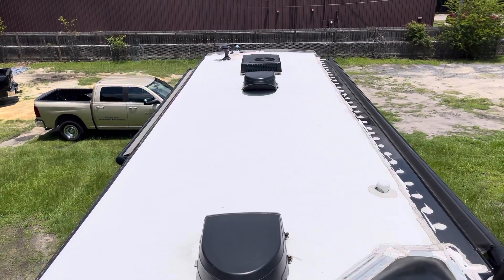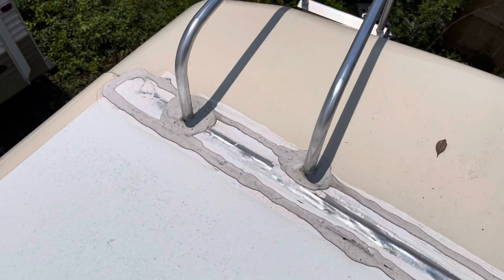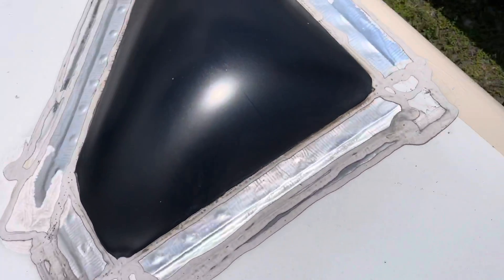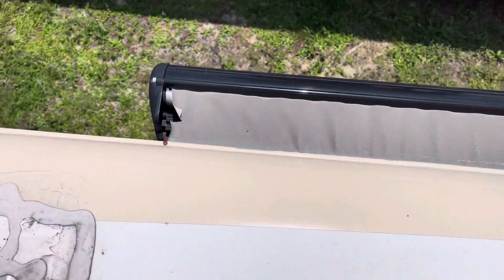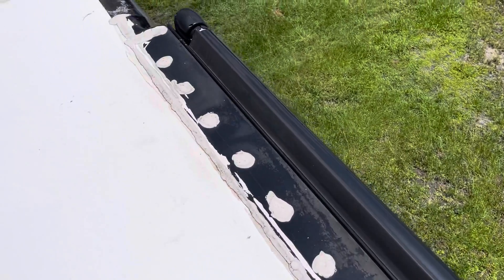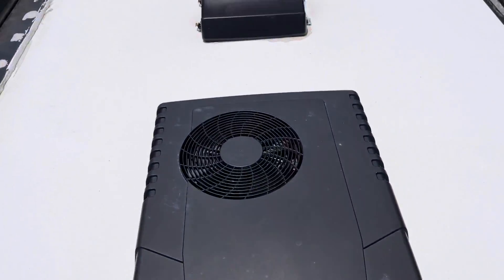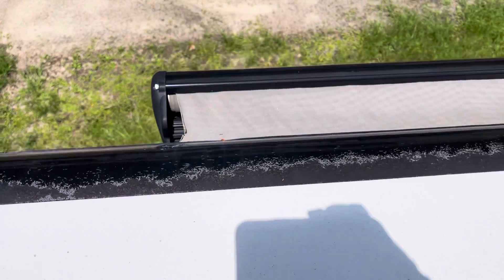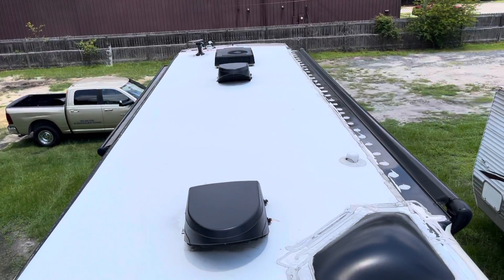June 16, 2021